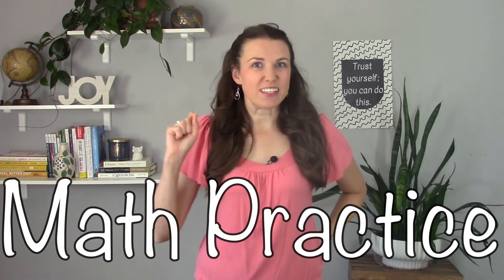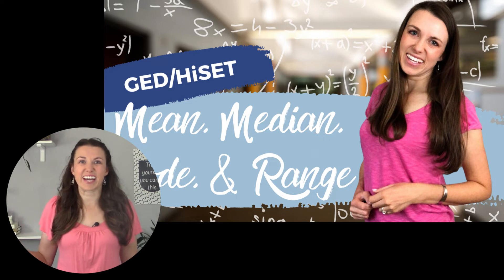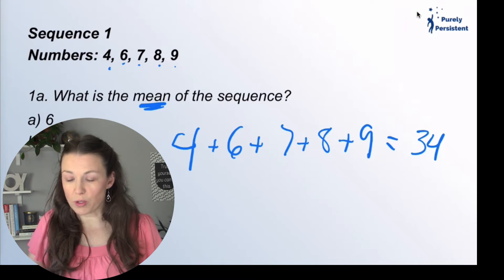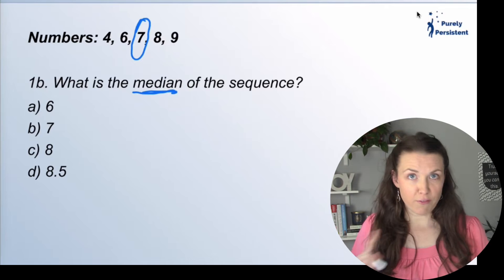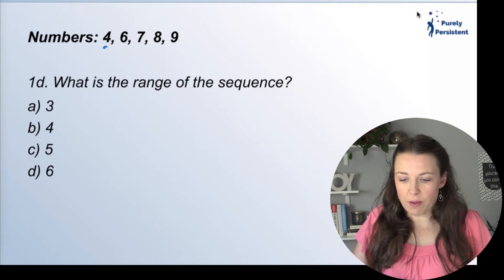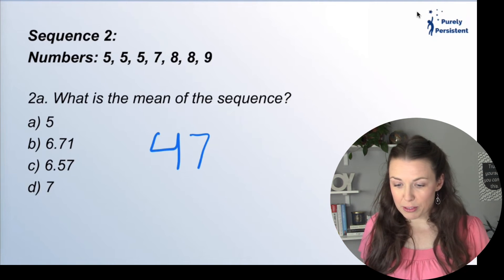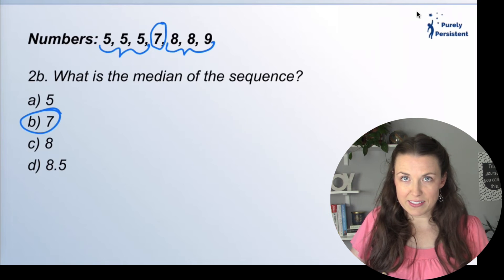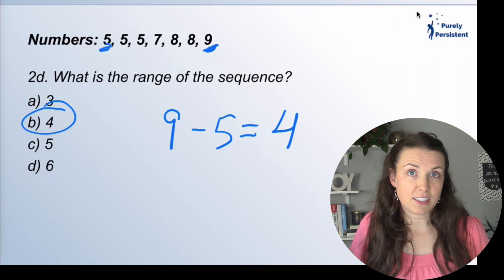GED/HiSET Math Practice - Mean, Median, Mode, and Range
In this video, we practice math, specifically mean, median, mode, and range.